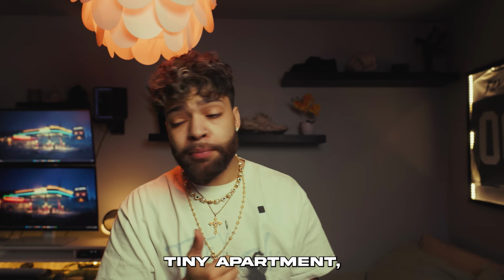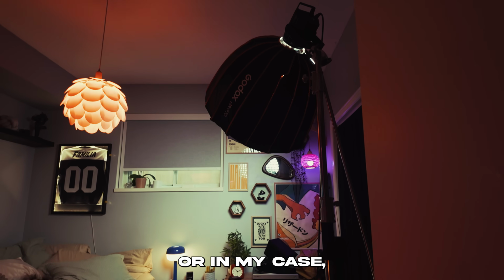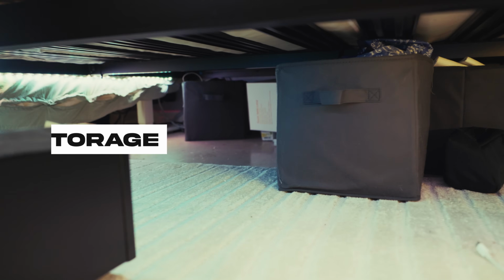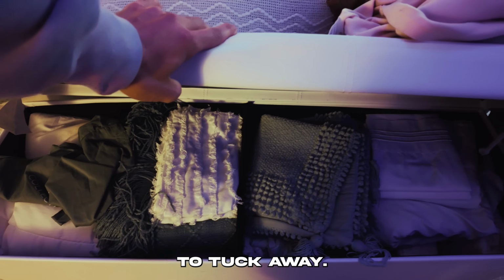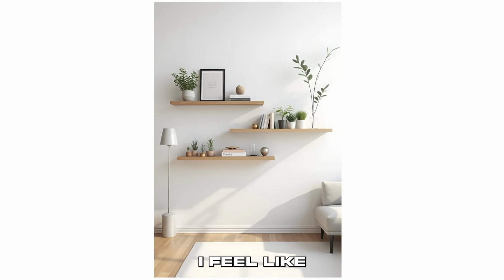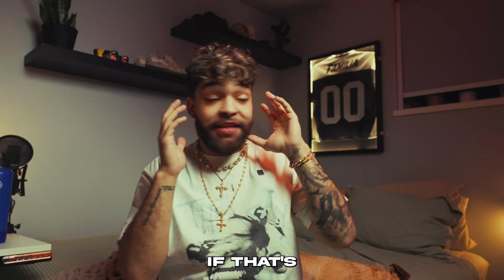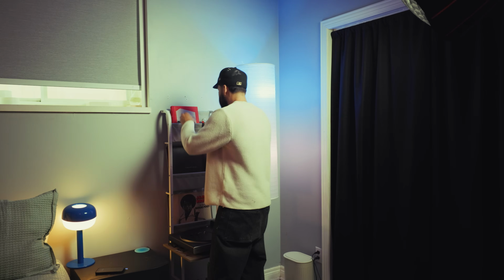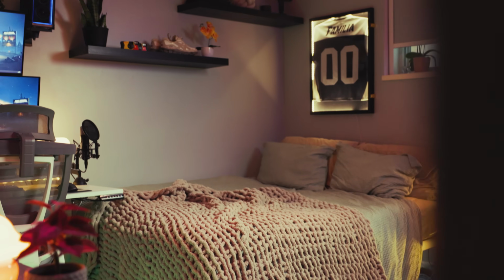Space-Saving Hacks for Tiny Bedrooms (AMAZON & IKEA FINDS)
Learn DIY home upgrades, interior design, content creation & more-all in one place.

Struggling with a small bedroom that always feels cluttered? In this video, I'm sharing my favorite storage hacks to help you maximize space and keep things organized-without sacrificing style. From under-bed solutions to modular closet setups and creative use of "non-storage" areas, these tips are perfect for making any small room feel bigger and more functional.

Let me know your favorite hack in the comments, and don't forget to check out my next video on bedroom decor tips to take your space to the next level!

Hexagon Shelves
Chunky Throw Blanket
Ikea Shelves
New Shelfing Unit
Floating Shelves
Big Bookshelf
My Bedframe
Round Green Storage Cabinet
Drawer Organizer
Ikea Underbed Storage
Jewlery Tray
Closet Maid Organizer
Storage Cubes
My Nightstand
Record Stand
LED Corner Bookshelf
Ottoman (mom's room)
Bed Risers
Storage Bedframes
Option 1
Option 2
FLOATING NIGHTSTANDS